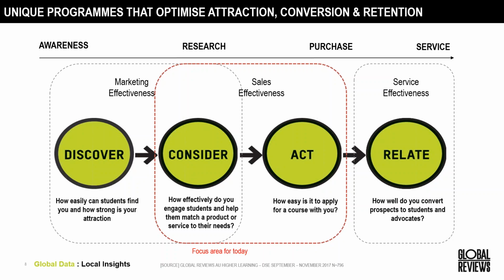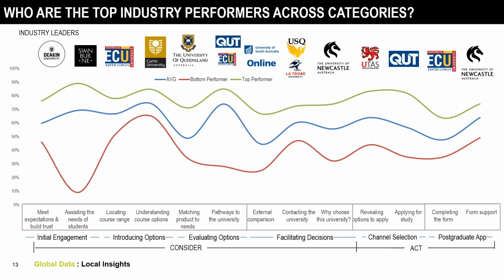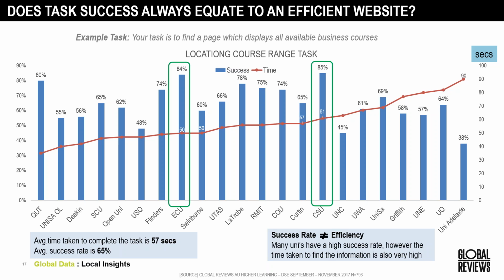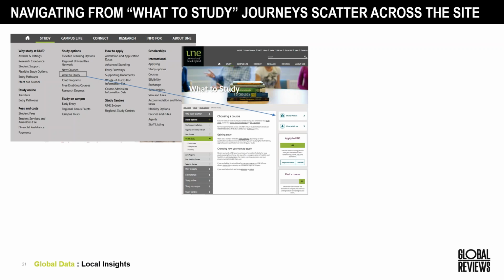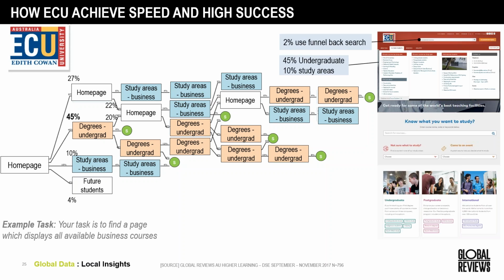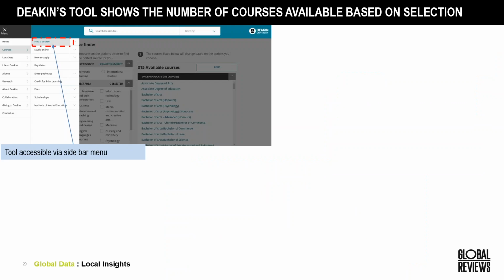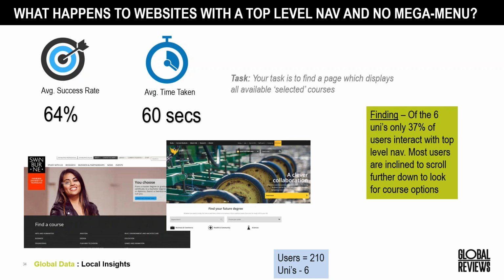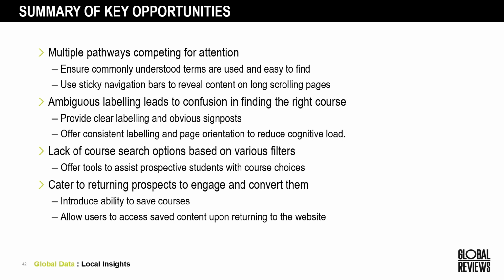University Digital Effectiveness Webinar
How universities can optimise the user experience of their websites to  generate higher traffic!